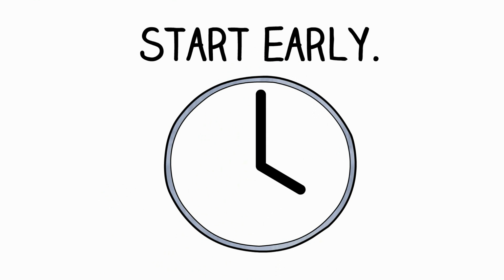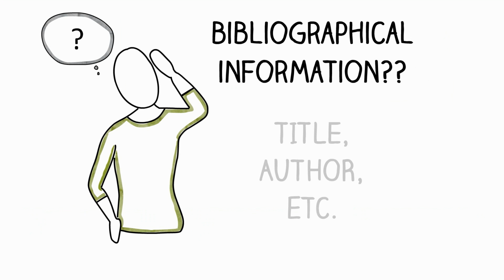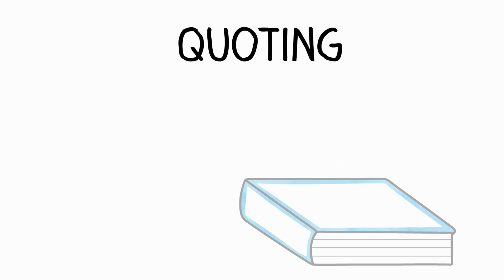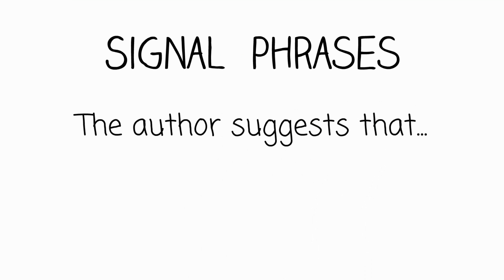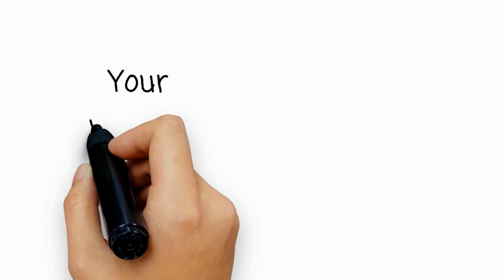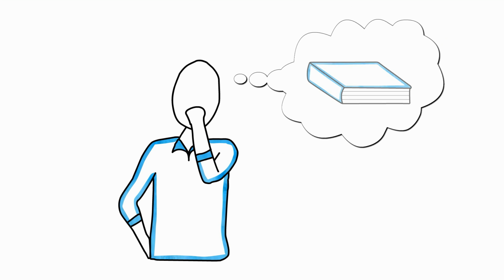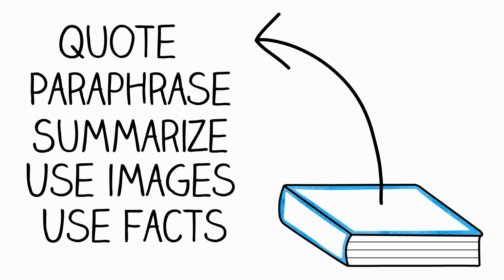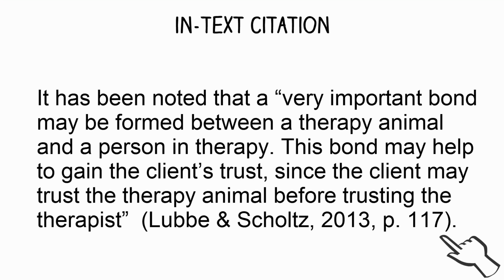Preventing Plagiarism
Plagiarism Video Script

This video provides strategies to help you avoid unintentional plagiarism while working with sources and completing assignments.
TIPS FOR WORKING WITH SOURCES
Start early. Rushing makes you more likely to lose track of sources, take shortcuts, or fail to cite properly.
Take notes carefully. Consider making notes on individual cards or Word documents, to avoid mixing up sources.  Be sure to include full bibliographical information for the source so that you don’t forget where the notes came from.
Cut and paste with caution. Don’t take chunks of text from your sources without recording exactly where they came from, including the title and page number.
Use colour coding. Use a different colour for information taken from each source, and to distinguish your own ideas from ones you are borrowing.
Include references as you make notes, and as you write your paper.  Do not plan to go back and add them later. You may lose track or run out of time.
USING AND CITING SOURCES IN YOUR PAPER
You will need to incorporate information from sources into your assignment, by quoting, paraphrasing, and summarizing. Citing goes hand in hand with using sources.
Quoting - Quoting is using an author’s words exactly as they appear in the source, and using quotation marks or block indenting. For example, here is a quote from a journal article:
It has been noted that a “very important bond may be formed between a therapy animal and a person in therapy. This bond may help to gain the client’s trust, since the client may trust the therapy animal before trusting the therapist” (Lubbe & Scholtz, 2013, p. 117).
The quote is introduced with a signal phrase, which indicates that you are about to include a direct quote, paraphrase, or summary.

Two common signal phrases are, “The author suggests that…” and “The author argues that…”.

Paraphrasing

Paraphrasing is rewriting a passage from a source in your own words in order to simplify and clarify the author’s ideas. Here is a paraphrase of the quotation from Lubbe and Scholtz’s article, which we saw earlier:

Lubbe and Sholtz (2013) suggest that therapy animals and people in therapy may bond, even before a bond is formed with the treating therapist. This animal-human bond may encourage the client to trust the therapist (PAGE NUMBER).

Word-switching is replacing some of the words in a passage with synonyms. It is plagiarism. Change the original passage enough that you can call the writing your own, while acknowledging that the idea belongs to someone else.
Summarizing
Summarizing is using your own words to present a shorter restatement of an author’s main ideas, focusing on the central points only.
For example, here is a paraphrase of the main ideas in the therapy animal article:
Lubbe and Scholtz (2013) argue that a bond formed with a therapy animal can help to lead a client to bond with the therapist as well.
Write a summary from memory to avoid plagiarizing the author’s words.
Quoting, Paraphrasing, Summarizing: Which one?
Consider quoting directly from a source only when it's important to share the author’s exact words, or if paraphrasing or summarizing could alter the meaning. Paraphrase or summarize when you want to share an idea, especially when you can express it using fewer words. Most of the time you should use summary and paraphrase.
Citing
When should you cite?
You must cite a source when you quote, paraphrase, or summarize it, use charts, graphs or images from it, or include facts that you learned from the source that are not common knowledge. Common knowledge is something that would be generally known to most readers, such as widely known facts and dates.
How should you cite?
Check with your professor to confirm his or her requirements. There are many citation styles. If you’re asked to use APA, check out the APA Guide on the library website for help with constructing in-text citations and reference pages.
An in-text citation appears in parentheses, immediately after you include a quote, paraphrase, or summary in the body of your assignment.
Here’s what an APA in-text citation may look like: (DO NOT READ)
A reference page citation appears on your reference page, and provides all bibliographical information for a source. You must include a reference page citation for each source that you use in your assignment.
Here’s what an APA reference page citation may look like:
Lubbe, C. & Scholtz, S. (2013). The application of animal-assisted therapy in the South African context: A case study. South African Journal of Psychology, 43(1), 116-129. doi:10.1177/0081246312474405